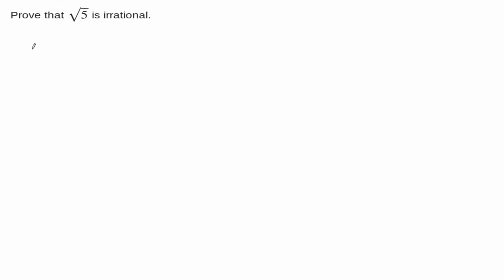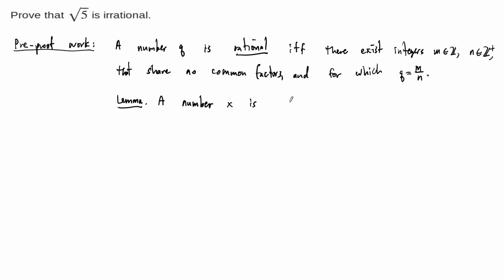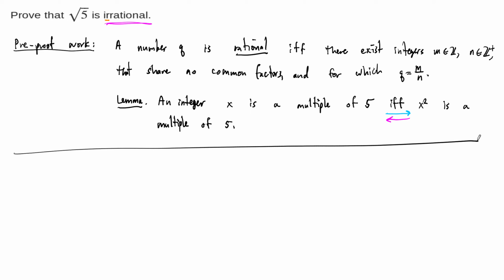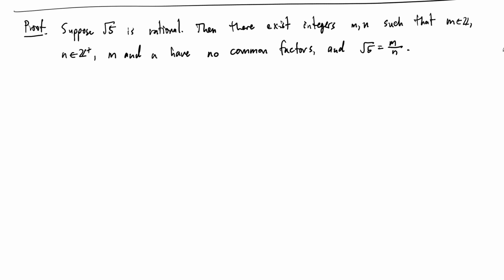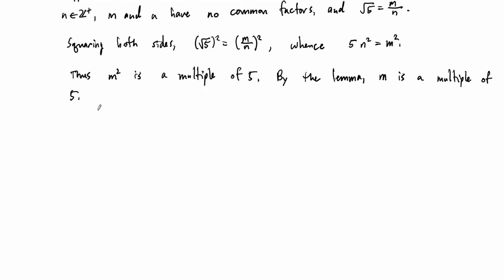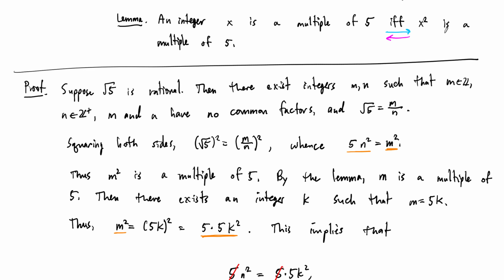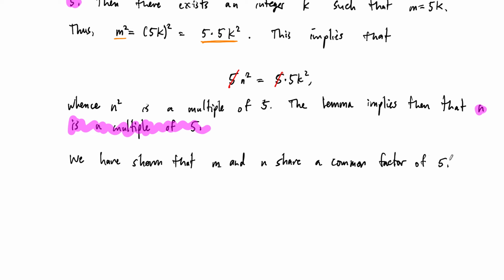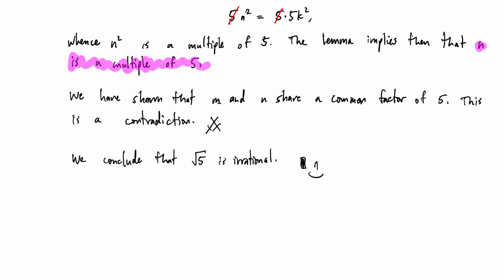Example: Proof by Contradiction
Justin proves that the square root of 5 is irrational.